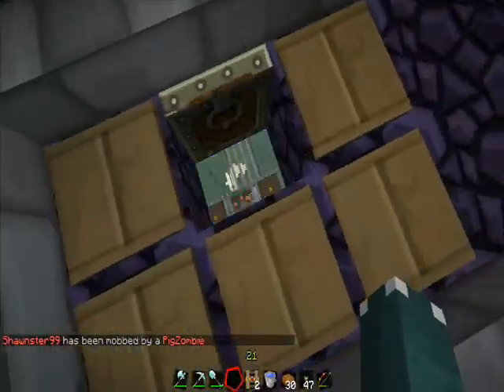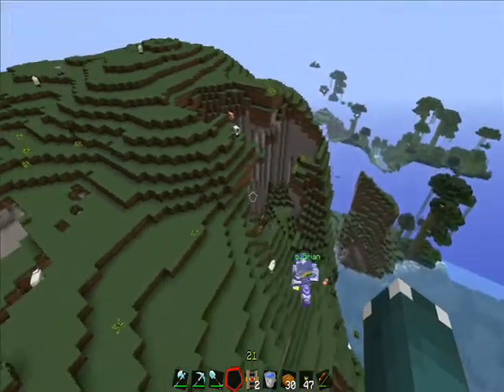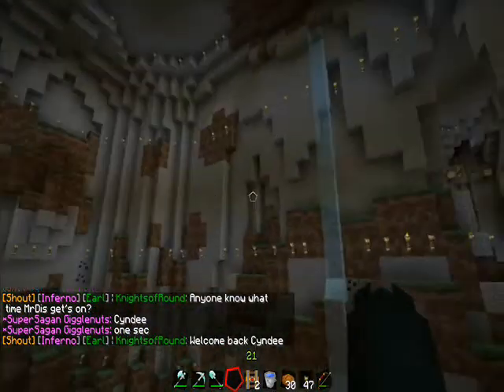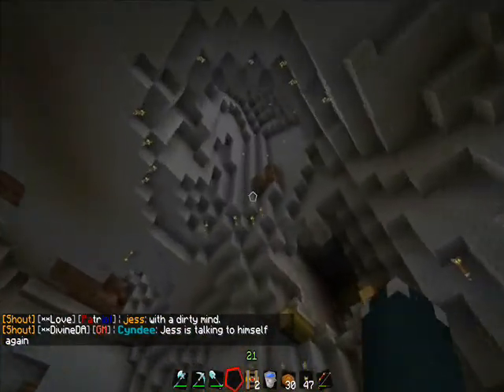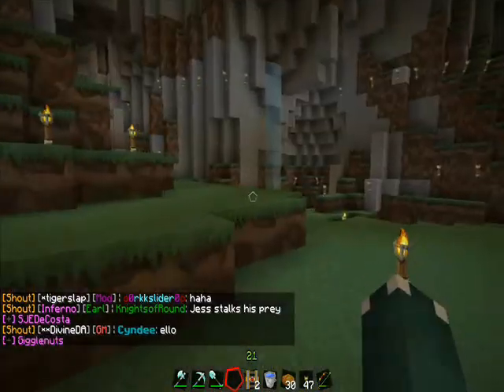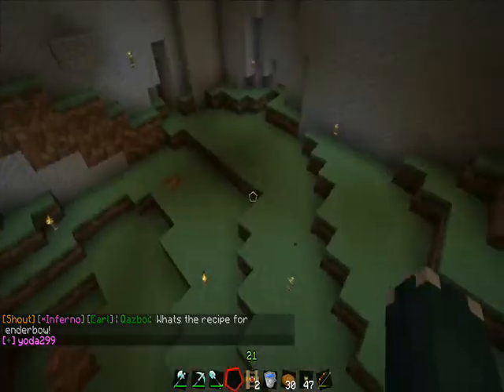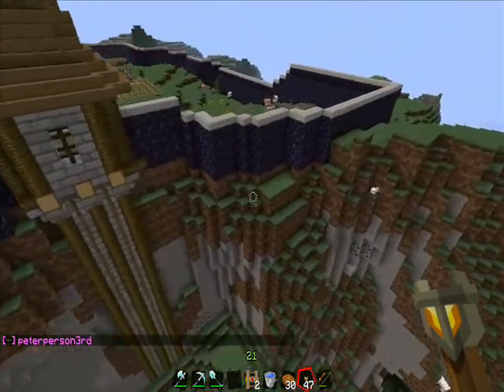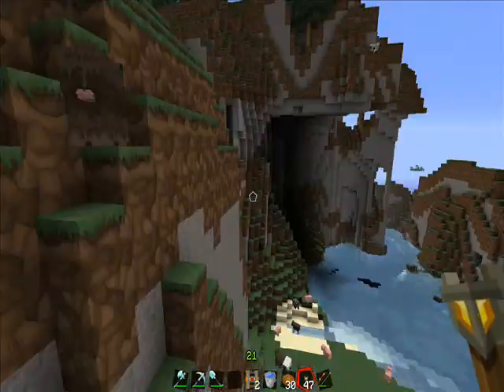Picnic Craft - Big Discoveries!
(GM) bJBrian and I (Mod+) Arleer157 discovered quite an interesting world-gen conflict in minecraft. Keep in mind this is a completely natural seed, we just found this today!